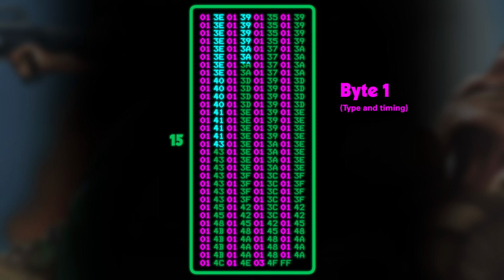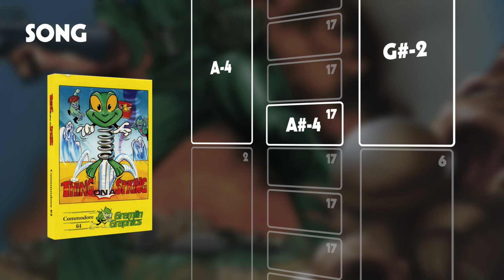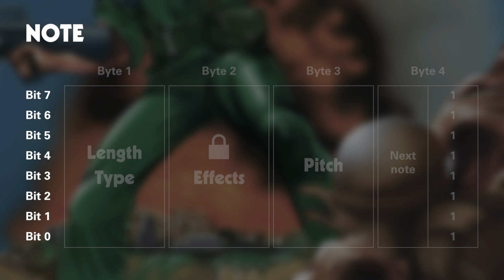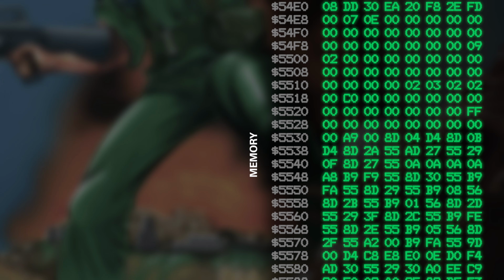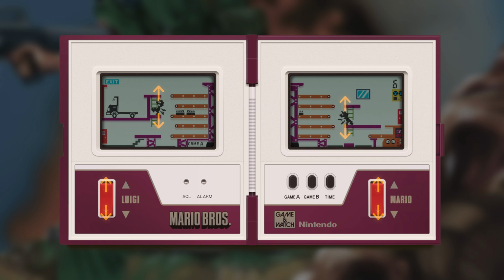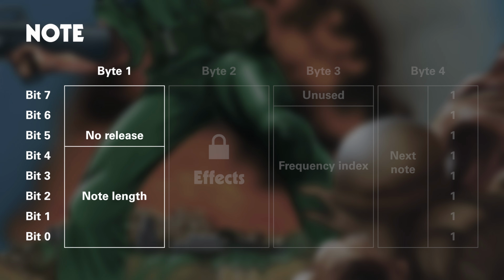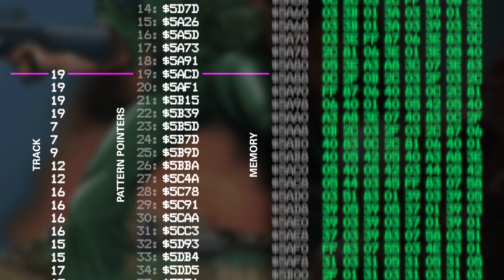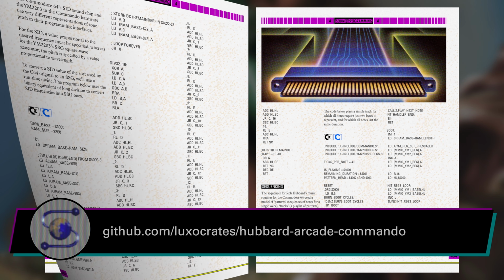How Rob Hubbard’s C64 music player worked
We’re taking a deep dive into how Rob Hubbard’s music player got the Commodore 64 to sound so great… and starting our rebuild of it for Capcom’s Commando arcade hardware.

For further reading on Rob, his code and his music, can I recommend the excellent official biography, Rob Hubbard Master Of Magic. and honestly, I wished I’d taken a read before starting this project.

C= Hacking newsletter with Anthony McSweeney’s Monty On The Run disassembly

Chapters:
0:00 Introduction
4:09 Format overview
9:41 Starting implementation
13:32 Demo 1
15:47 Note timing
25:18 Demo 2
25:57 Articulation and Byte 1 flags
31:28 Demo 3
33:57 Track data
39:14 Demo 4 introduction
42:29 Demo 4 Warhawk
42:53 Demo 4 Sanxion
43:24 Demo 4 One Man & His Droid
43:41 Demo 4 Phantom of the Asteroids
44:01 Demo 4 The Last V8
44:21 Demo 4 Thrust
44:45 Demo 4 Master of Magic
45:17 Demo 4 Spellbound
45:49 Demo 4 Commando stage clear
45:59 Demo 4 Commando name entry
46:34 Demo 4 Commando title/ingame